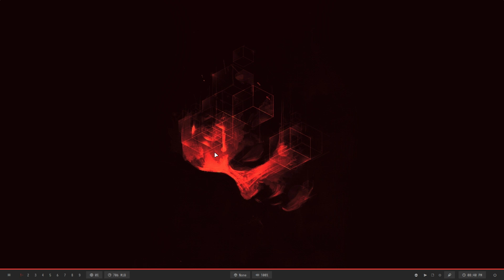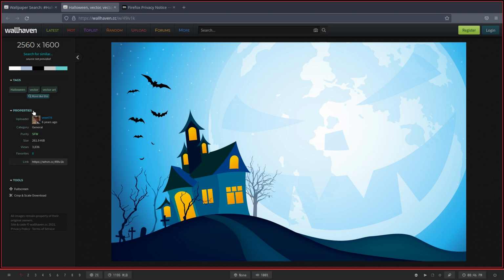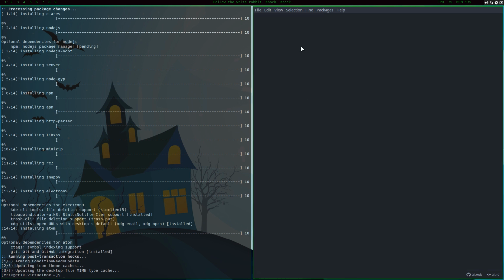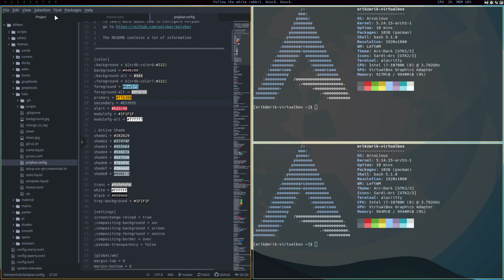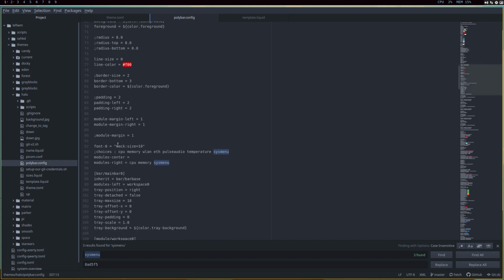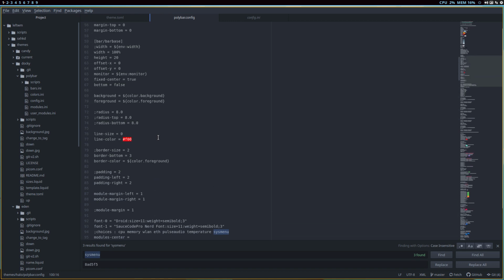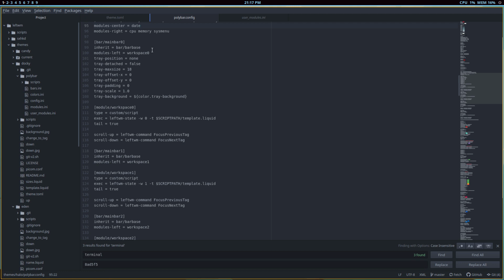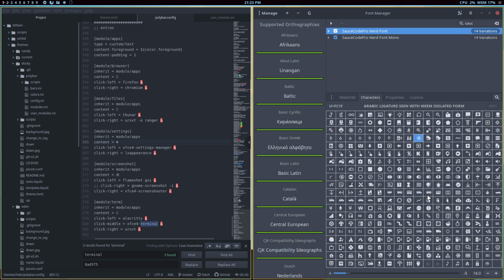ArcoLinux : 2304 How to create a Leftwm theme - ideal to learn more about polybar - workflow video